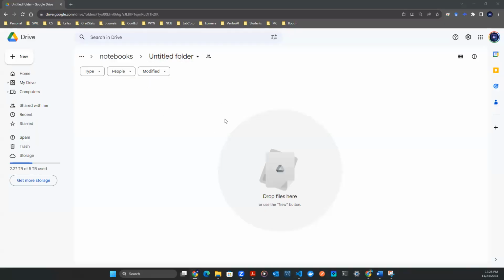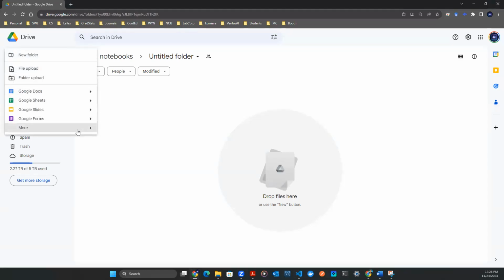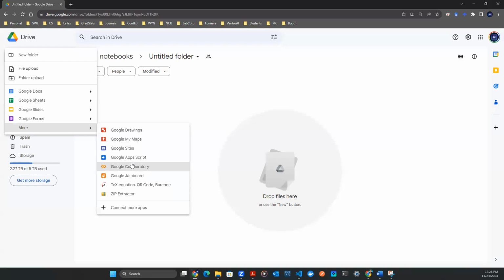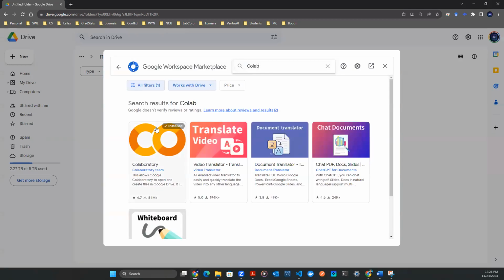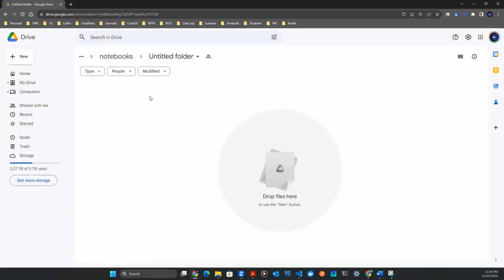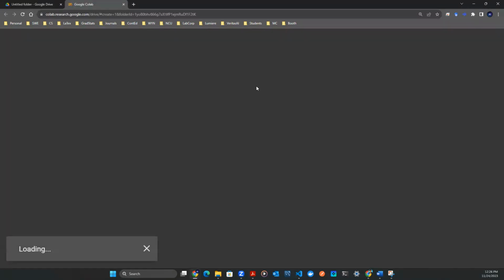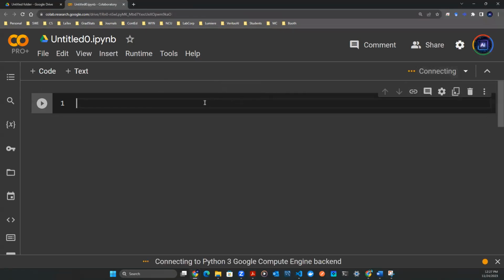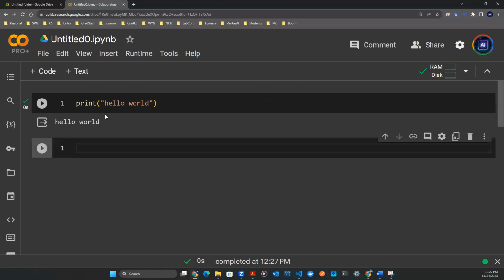Beginner's Guide to DS, ML, and AI - Set Up Python IDE in Colab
Beginner's Guide to Data Science, Machine Learning, and AI:

📊 The best intro to data science, ML, and AI! 🤖 We make complex concepts simple through 👩‍💻 hands-on coding tutorials, 📝 digestible explanations, and 🎥 entertaining lessons. Learn the skills to join this exciting field! ✨